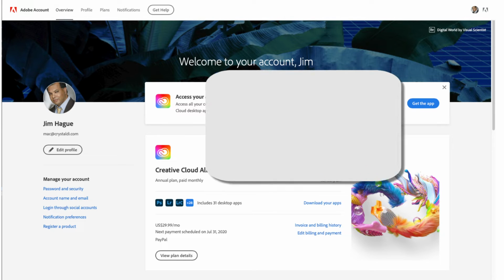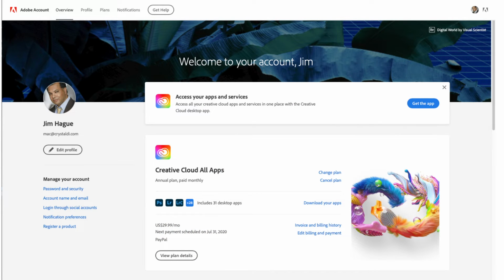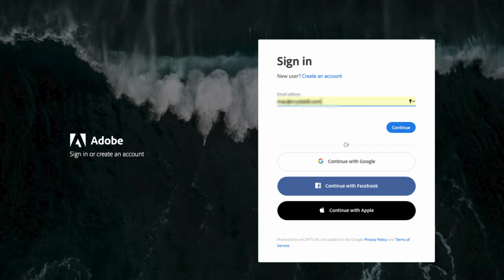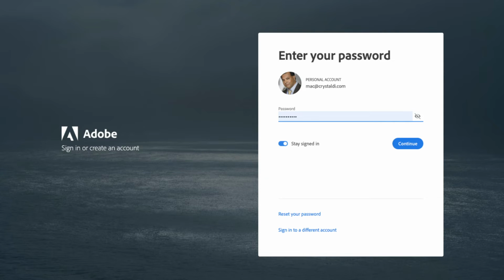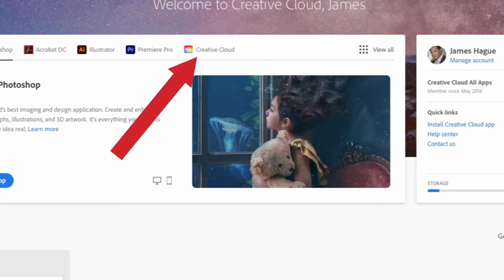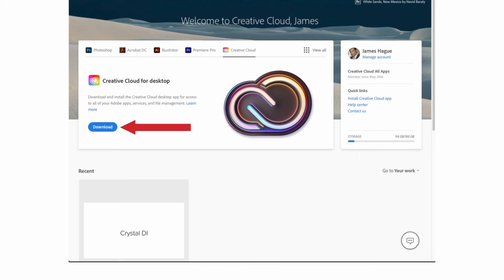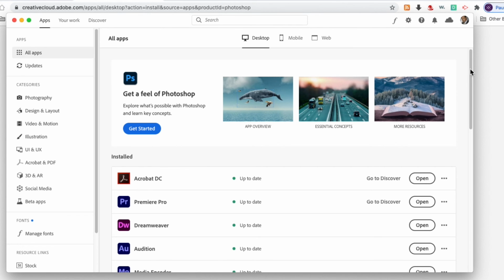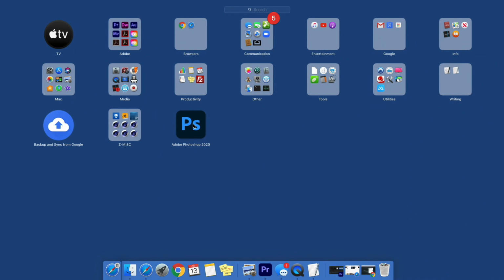Ep2.2 Download and Install The Adobe Creative Cloud App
### 1: Introduction to Adobe Creative Cloud

Adobe Creative Cloud is a suite of software applications and services for creative professionals. It includes popular tools like Photoshop, Illustrator, and Premiere Pro, allowing users to create and edit images, videos, and other digital content. The Creative Cloud platform provides access to these apps through a subscription model, where users can download and install the software on their computers. This guide will walk you through the process of downloading and installing the Adobe Creative Cloud app, which serves as the central hub for managing your Adobe software.

### 2: Downloading the Adobe Creative Cloud App

To begin using Adobe Creative Cloud, you'll need to download the Creative Cloud desktop app. Start by visiting the official Adobe website and navigating to the Creative Cloud section. Here, you can find the download link for the app. Once you click the download button, your browser will start downloading the installation file. Ensure your internet connection is stable, as the file size may be significant. After the download is complete, locate the file in your downloads folder and prepare for installation.

### 3: Installing and Setting Up the App

Installing the Adobe Creative Cloud app is straightforward. Double-click the downloaded file to launch the installer. Follow the on-screen instructions, which will guide you through the installation process. You may need to sign in with your Adobe ID or create a new account if you don't have one. Once installed, the Creative Cloud app will open, displaying a dashboard where you can manage your Adobe software.